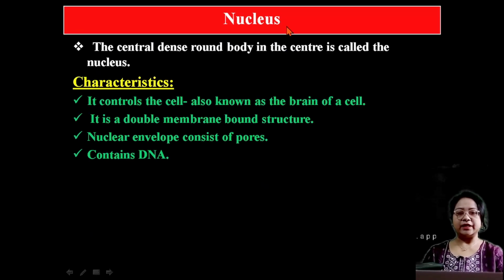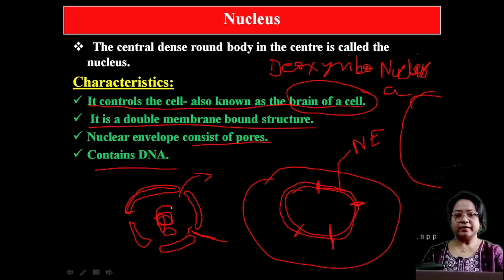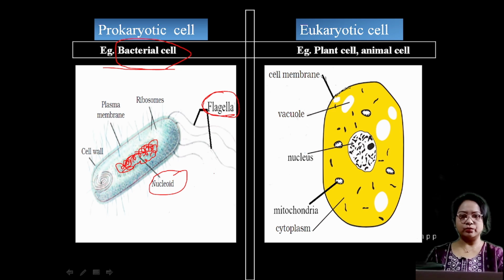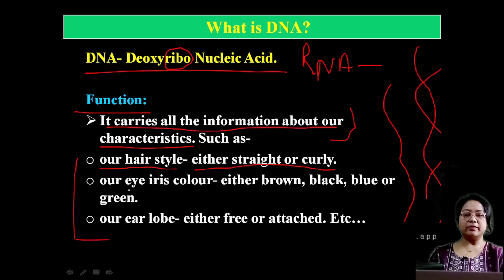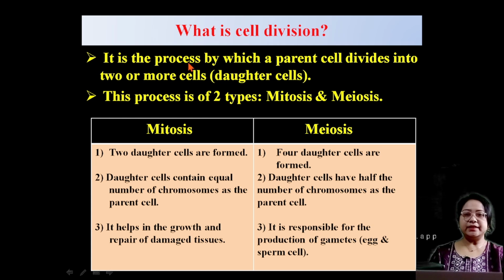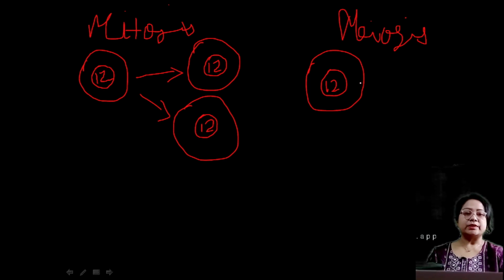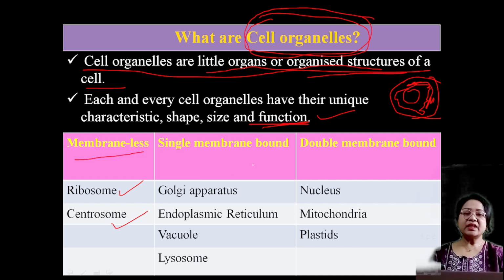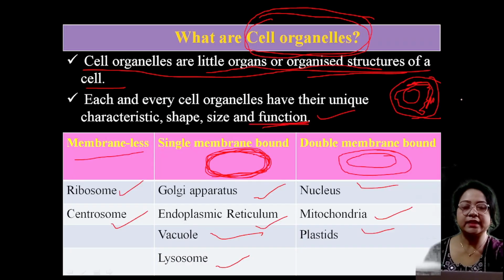The Fundamental Unit Of Life🔥| PART - 3 | CLASS 9 Science| NCERT Covered| Dr. MONDAKINI SOREN.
The Fundamental Unit Of Life Full Chapter| CLASS 9 Science| NCERT Covered| Nucleus, brain of a cell, contains DNA. Nucleus undefined in case of Prokaryotic cell & well defined in case of Eukaryotic cell. DNA carries all the information about our characteristics. DNA scattered form called chromatin and DNA in highly coiled form called chromosomes. Mitosis & Meiosis cell division. Cell organelles either membrane-less, single membrane bound or double membrane bound.

Topics covered in this video:
Class 9th Full Chapter Science
Topics Covered
What is Nucleus and its characteristics.
 Types of cell on the basis of nucleus.
 Difference between Prokaryotic & Eukaryotic cell.
 What is DNA?- Its function.
 Difference between Chromatin & Chromosomes.
 What is cell division? Types and differences.
Cell organalles- based on presence & absence of membrane.
 Cell organalles- types (flow chart)